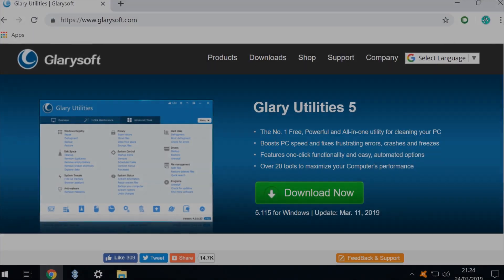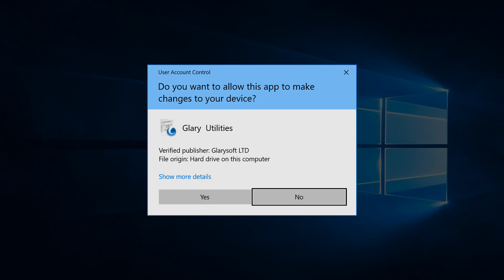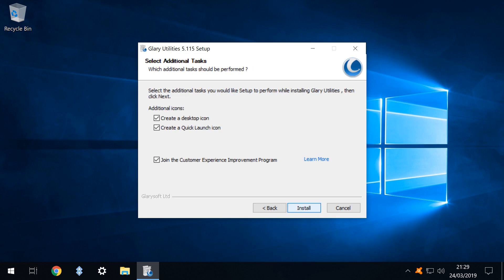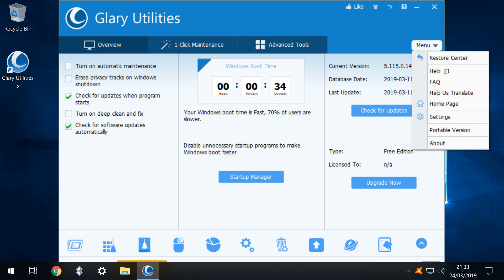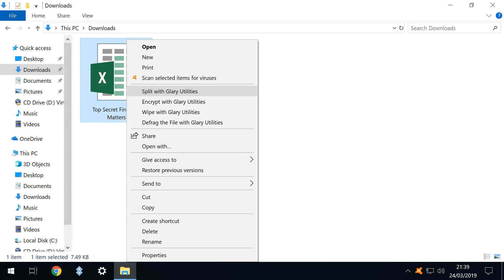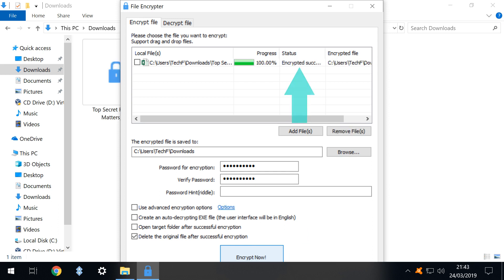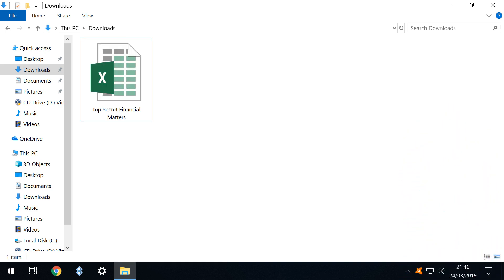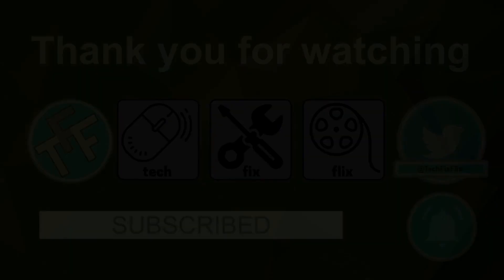Glary Utilities - Encrypt And Decrypt Files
In this tutorial we will download, install and use the free version of Glary Utilities 5 for Windows 10 to encrypt files, ensuring that they are entirely secured against prying eyes, and can only be decrypted using a password.

Topics covered:
00:00 Introduction
00:31 Downloading and installing Glary Utilities 5
02:30 Configuration changes to optimise system startup
03:09 Encrypting a file using the context menu option
04:47 Decrypting a file using a password